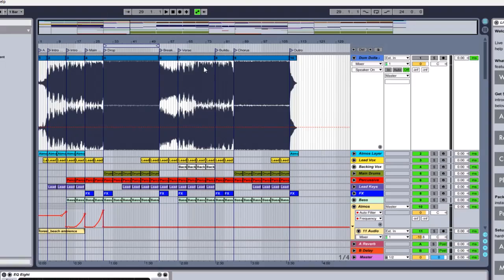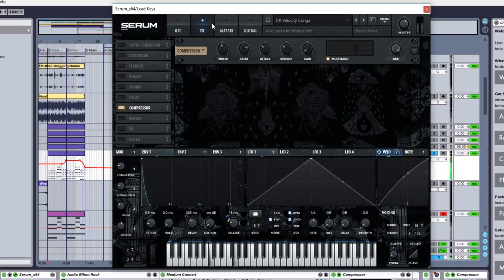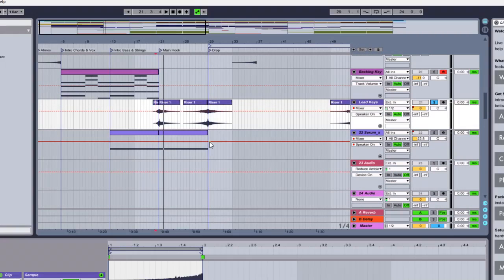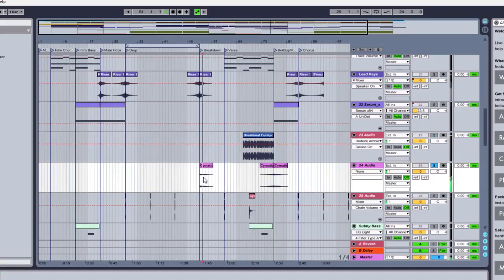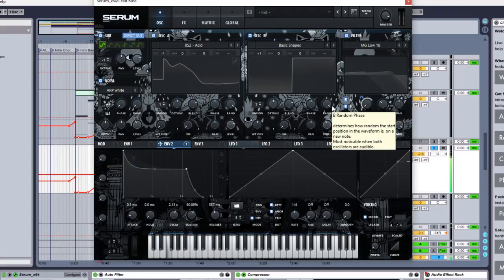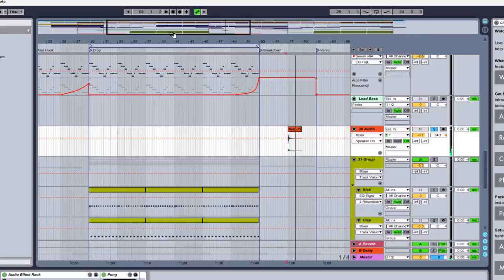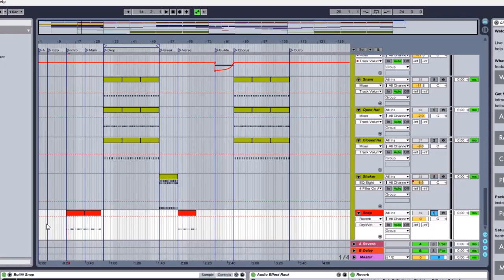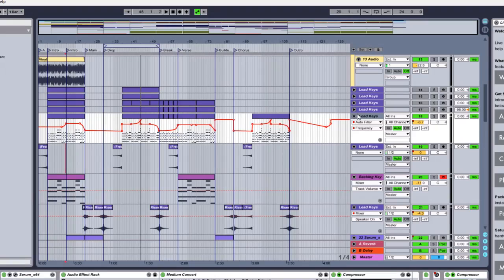Project 1 Scratch 1 breakdown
Bit of a breakdown of myself and Fro's first track of our 2 track EP. This video goes over a few important production tips such as song structure, and arrangement. If there's anything I covered in the video that you want me to go into more detail with just let me know!